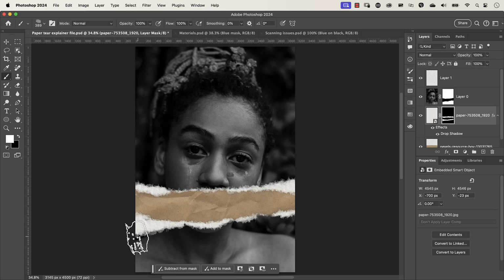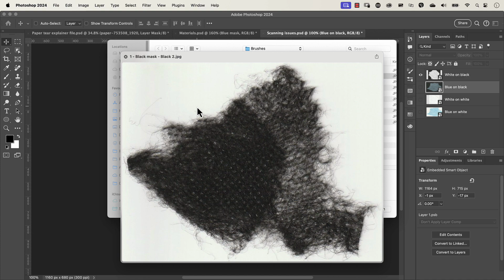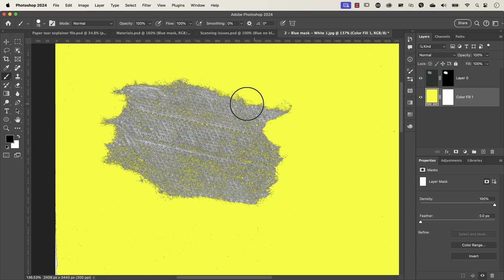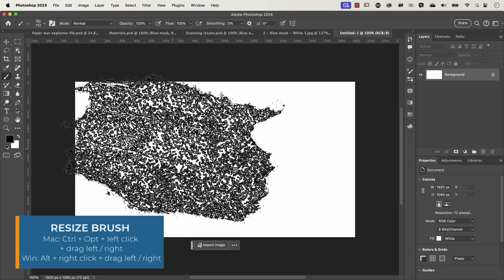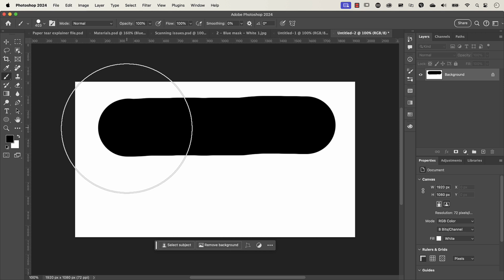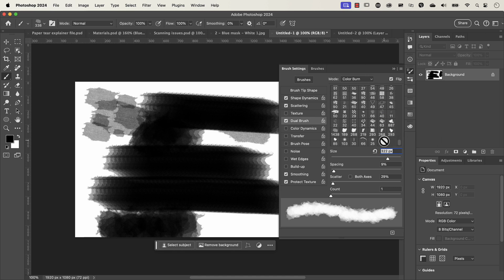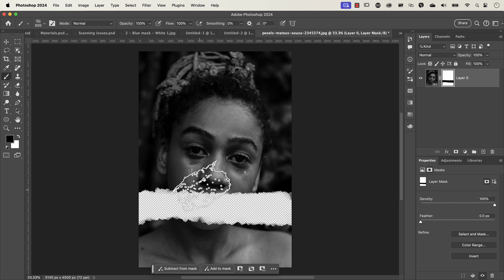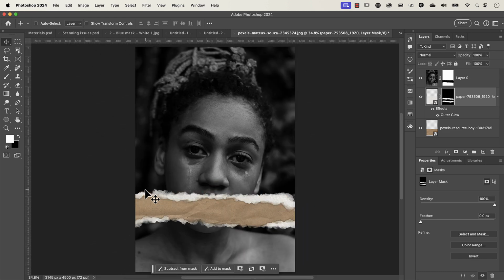Create REALISTIC PAPER TEARS in Photoshop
➤ LEARN how to create realistic and dynamic paper tears in Photoshop that you can use with any image

➤ TIME STAMPS
00:00 What you’ll learn
00:29 Materials to create brush
03:42 Making the brush
14:23 What is the “dual brush” setting?
19:32 Saving the brush as a preset
20:39 Using the brush